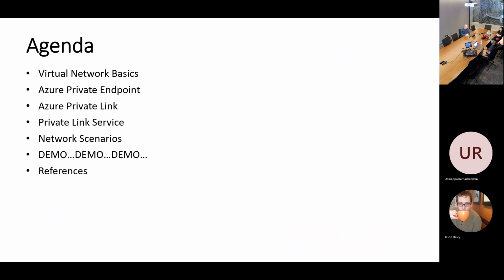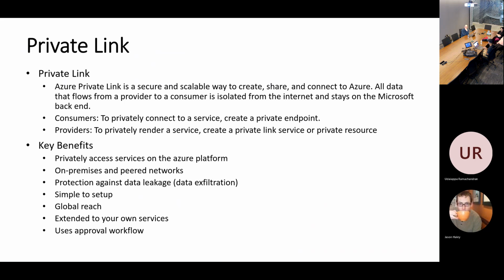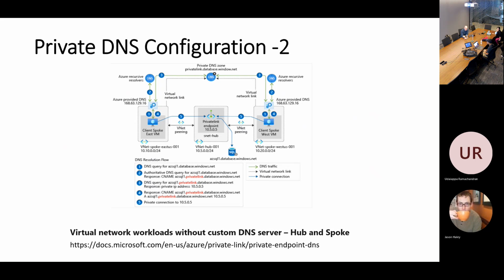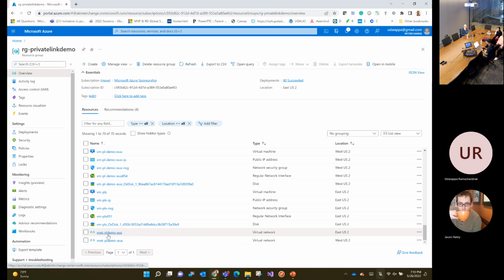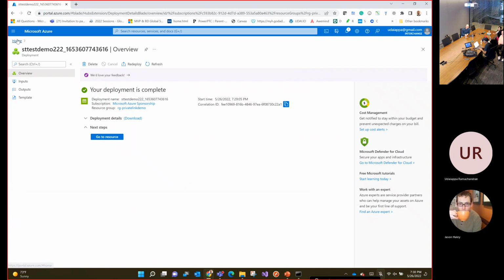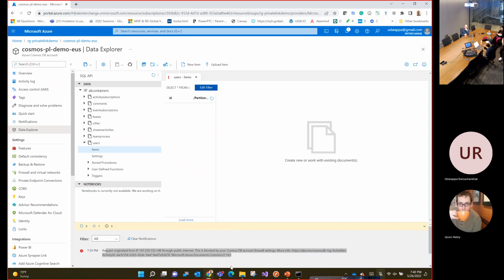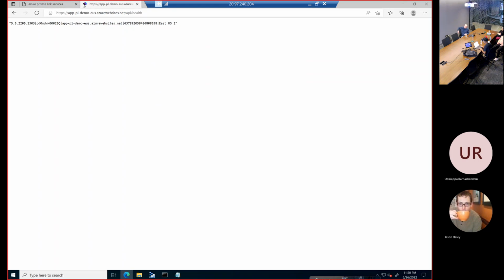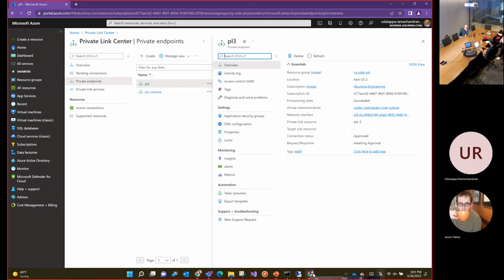Udai Ramachandran: Azure Private Link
This is a recording of the May 26, 2022 meeting.

Azure Private Link provides private connectivity from a virtual network to Azure platform as a service (PaaS), customer-owned, or Microsoft partner services. This session will deep dive into the following topics:

    Private Endpoints
    Private Links

About toe speaker:
Udaiappa Ramachandran (Udai is the CTO at Akumina, a Microsoft Azure MVP, Cloud Expert, Organizer of the New Hampshire Cloud .NET User Group, and Speaker.